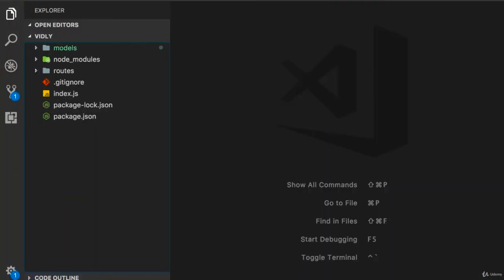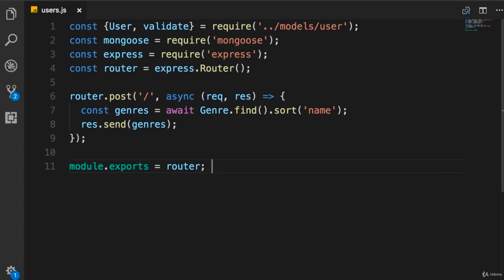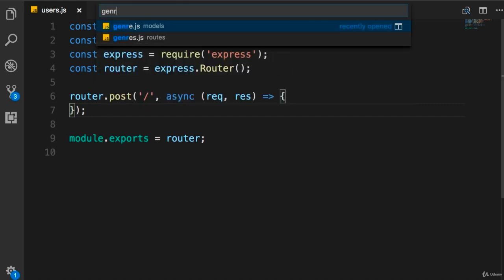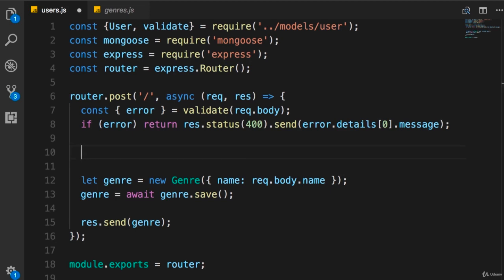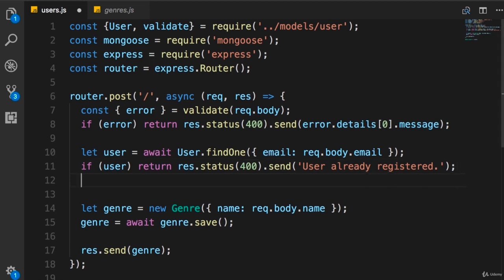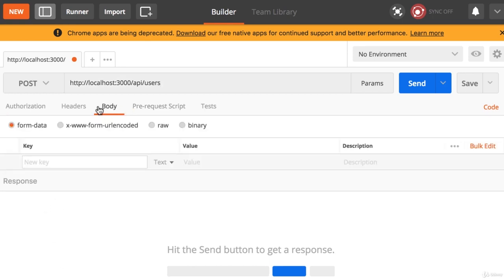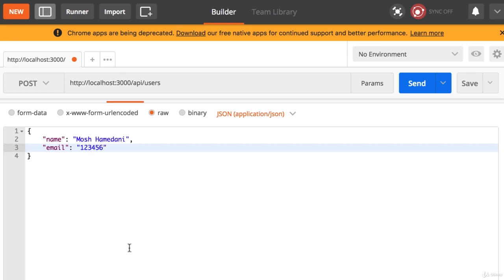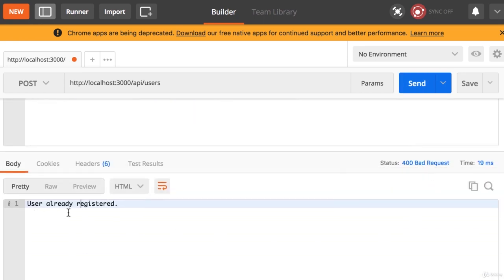Node.js #117 - Registering Users [By Mosh Hamedani]